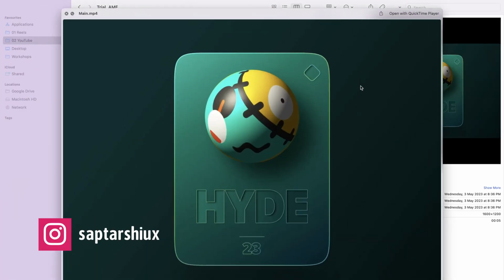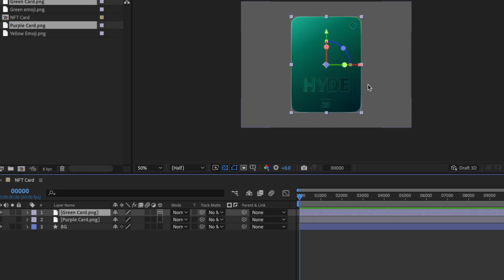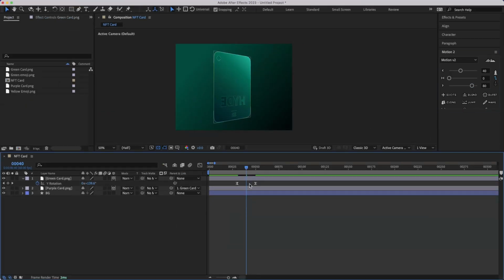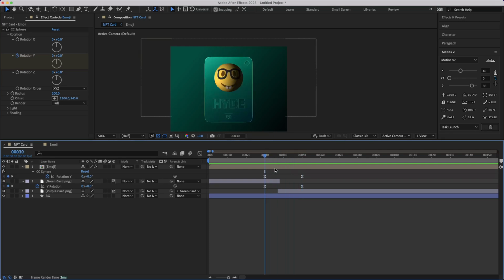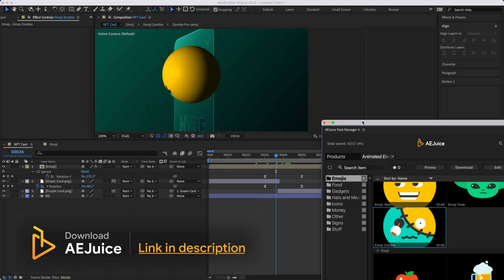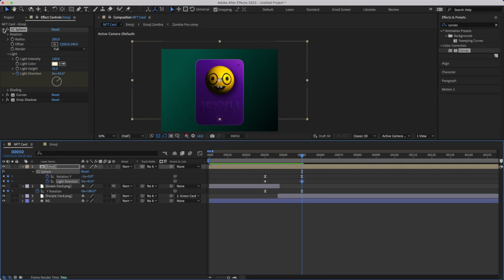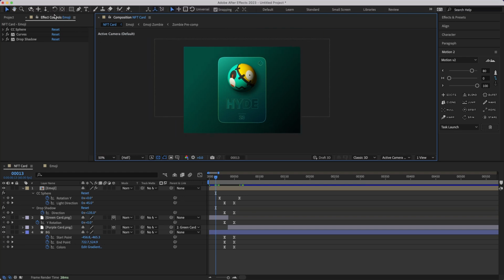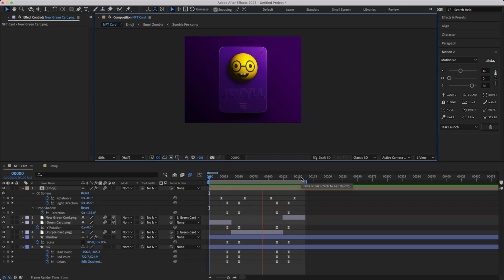Step-by-Step Tutorial: Creating NFT-Style 3D Animation in After Effects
Learn step-by-step process with this comprehensive tutorial on creating NFT-style 3D animations in After Effects. From concept to final render, this step-by-step guide will equip you with the skills to create mesmerising animations in the popular NFT style.

//MY GEAR

Sony a6300 (Updated Model)
Sigma 16mm F1.4 lens (Primary)
Sony 50mm F1.8 lens (Secondary)

//ABOUT ME

//SOCIAL

//MUSIC